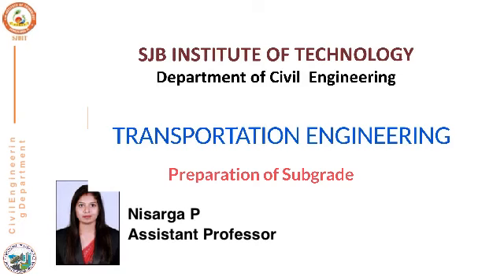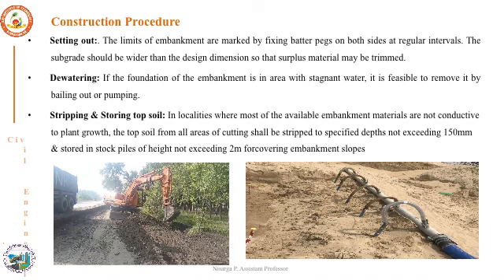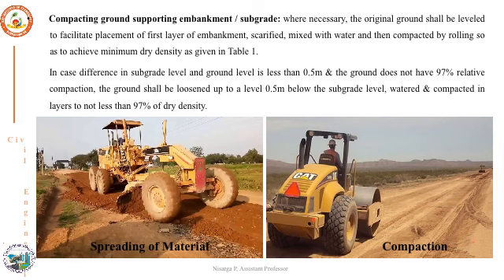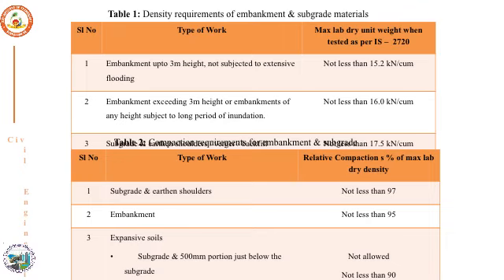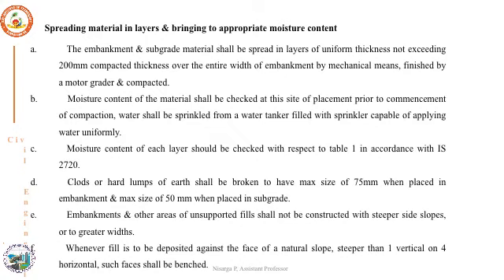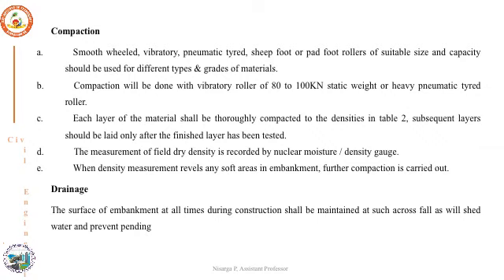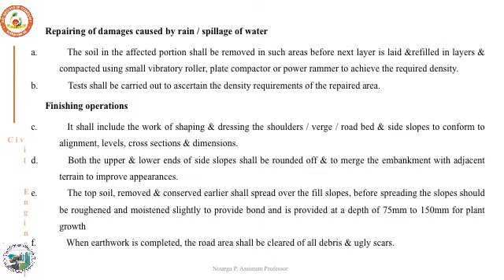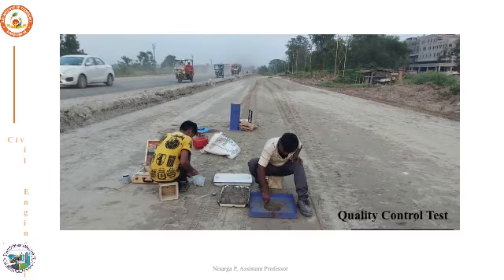Highway Engineering- Preparation of Subgrade